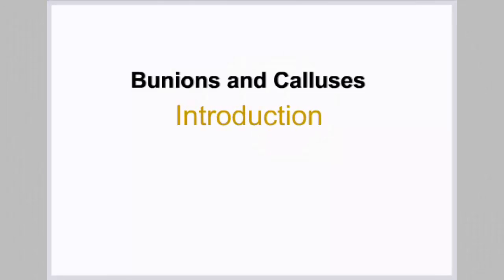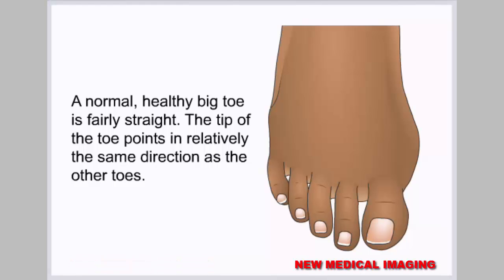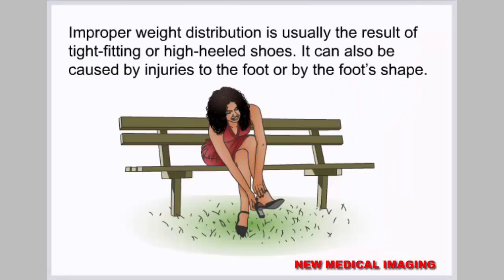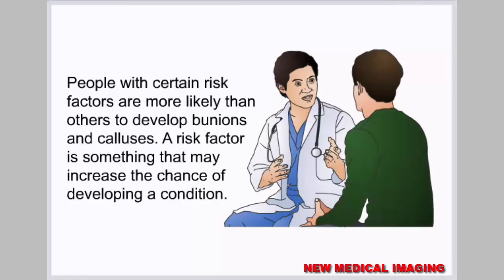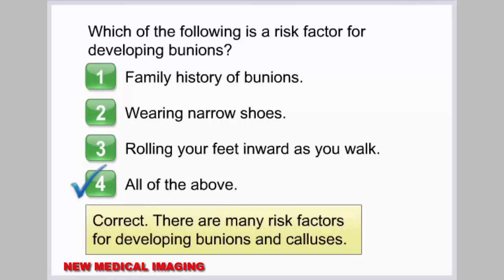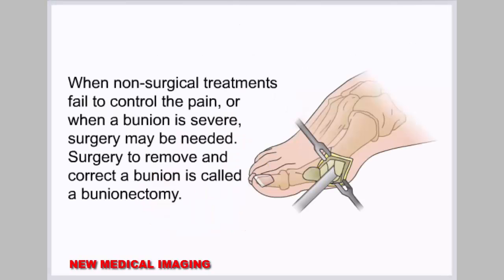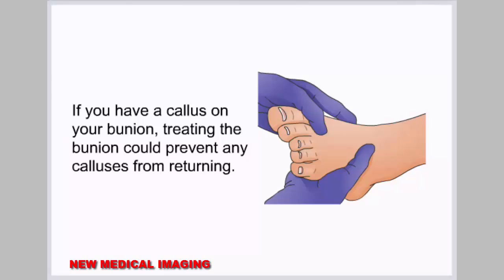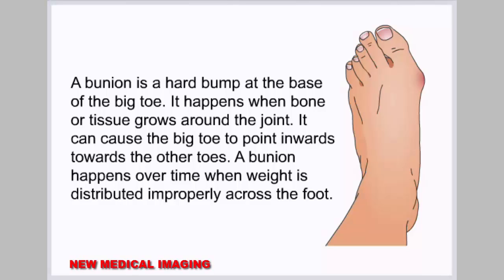Bunions and Calluses Causes, Risk Factor and Treatment Option